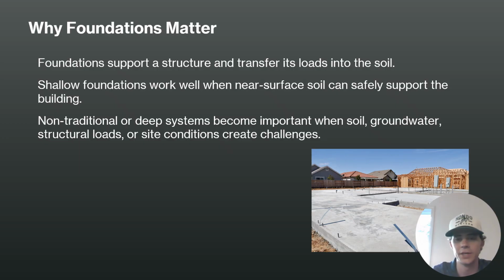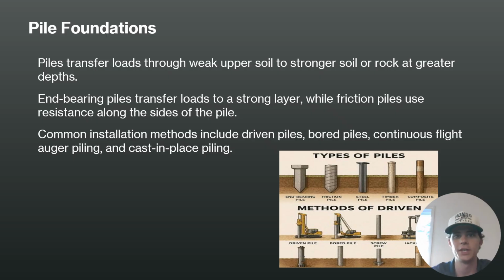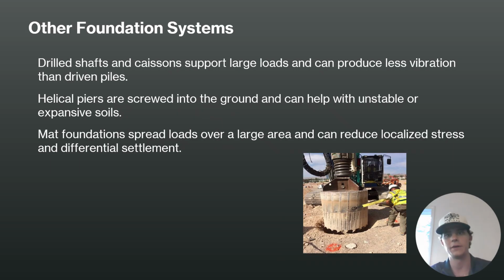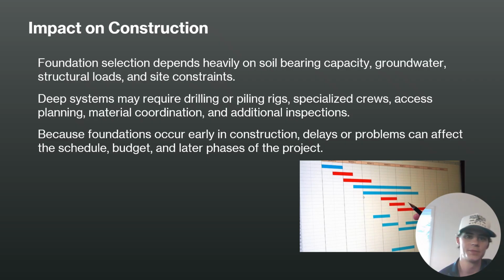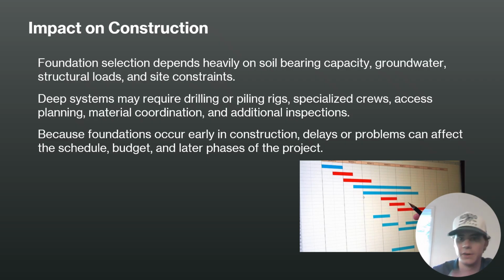Non Traditional Foundations and How They Relate to Construction